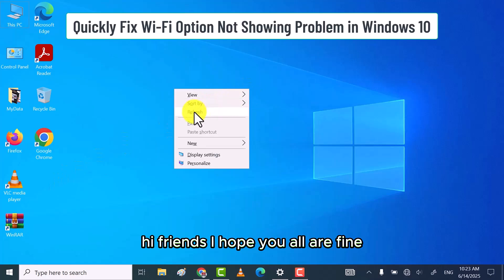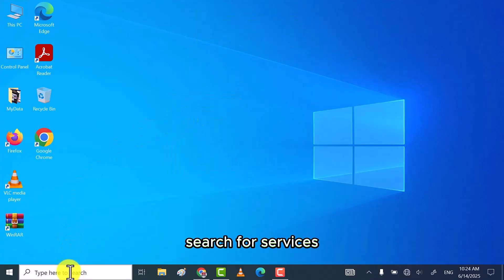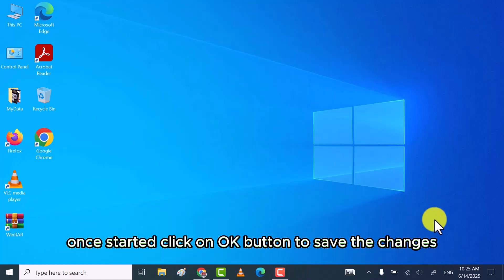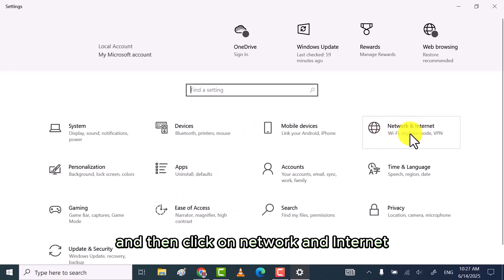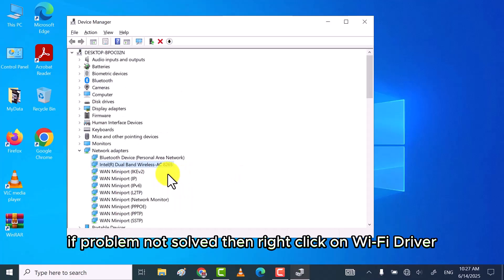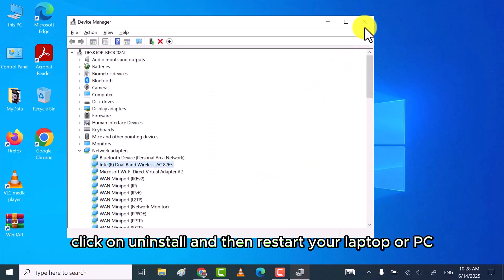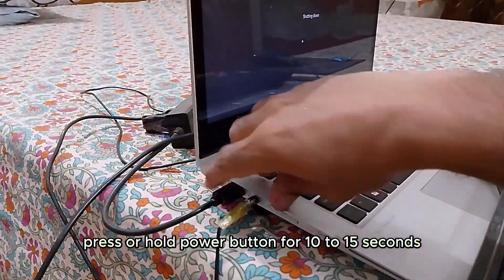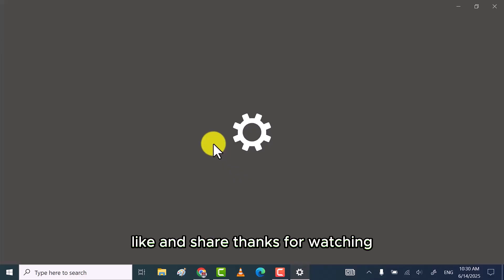How to FIX WiFi Option Not Showing Problem in Windows 10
How to FIX WiFi Option Not Showing Problem in Windows 10 | Wifi Option not showing in Settings on Windows 10 Laptop or PC.

Hi Friends, This YouTube Video is about "How to FIX WiFi Option Not Showing Problem in Windows 10 | Wifi Option not showing in Settings on Windows 10 Laptop or PC".

Are you struggling with the WiFi not showing issue on your Windows 10 laptop or PC? Don't worry—you’re not alone! In this video, we’ll guide you step-by-step on how to fix the WiFi option not showing in Windows 10 so you can get back online quickly and easily.

Many users face the frustrating problem where the WiFi option is missing from the taskbar or the settings menu. Sometimes, your WiFi network disappears, or there’s simply no way to enable it. Whether your WiFi option not showing up is due to a driver issue, Windows update, or a system glitch, this video covers multiple methods to resolve it.

In this video I will share 8 easy methods through which you can fix this wifi option not showing problem in windows laptop or pc.

✅ These methods work for all major laptop and PC brands including Dell, HP, Lenovo, Asus, and Acer running Windows 10.

☑ Watched the video!
☐ Liked?